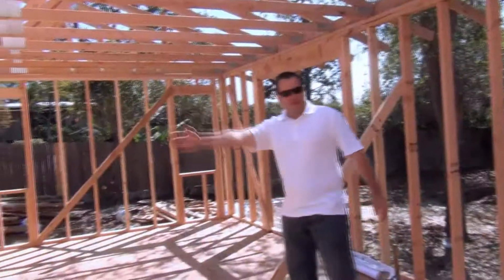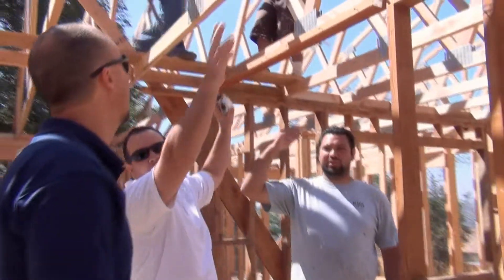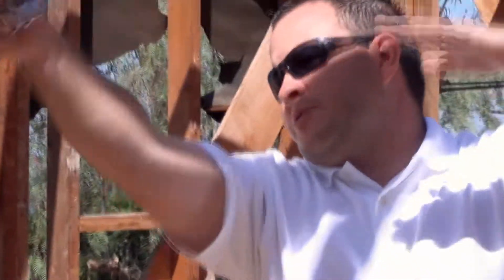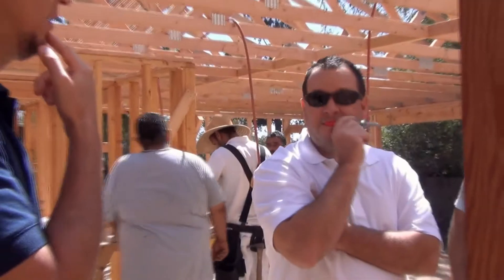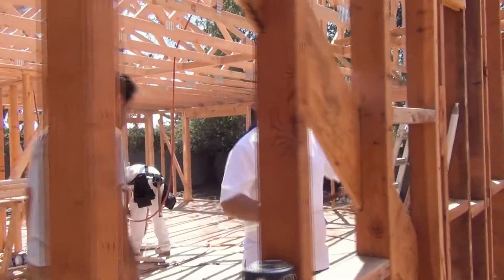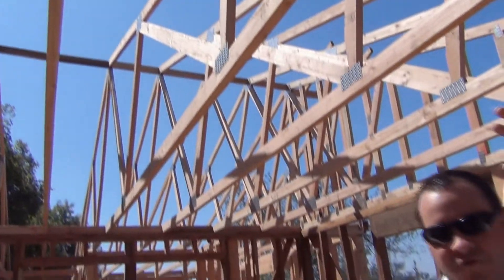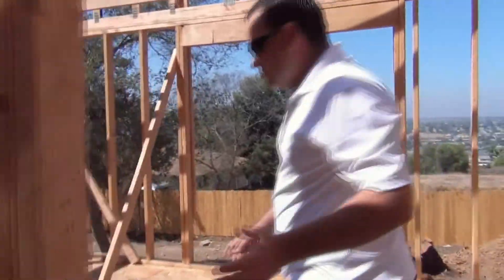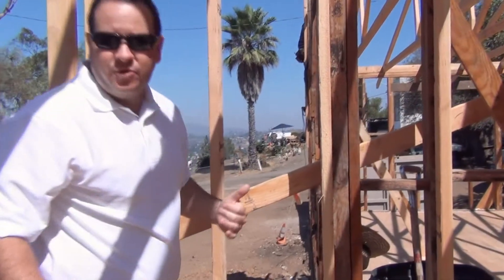Hoarder House on Avon: Week 4 of the Rehab, Ep 05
Hoarder House on Avon: Week 4 of the Rehab, Episode 05

The trusses are in and it's starting to look like a house again!  Find out why the permitting process took so long and why we are building almost a completely brand new house.